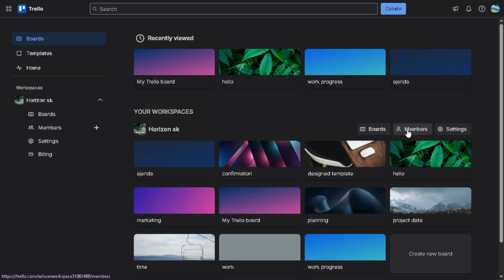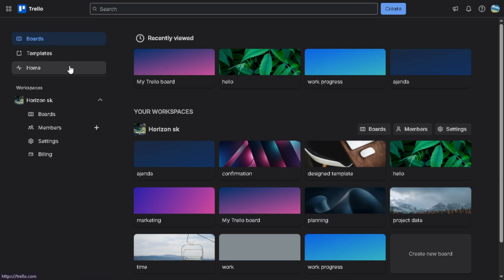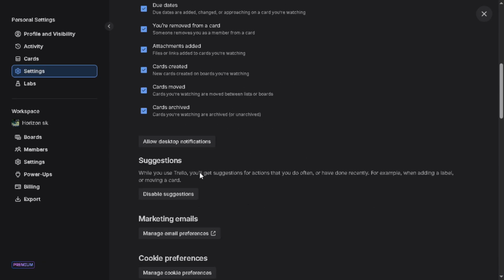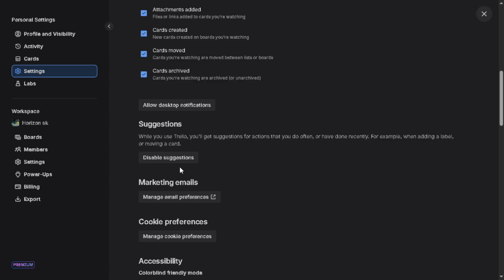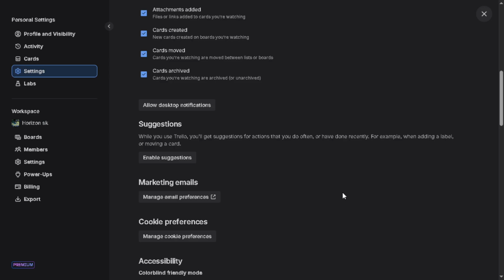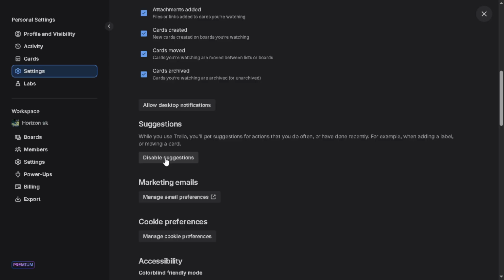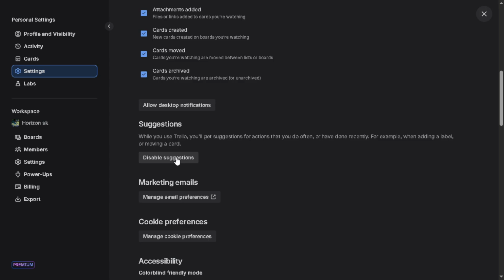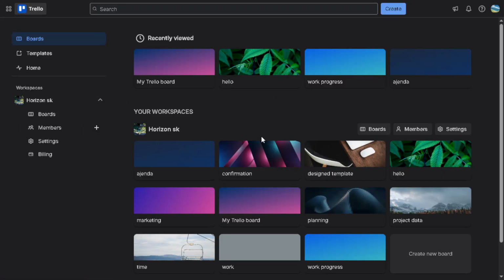How to Enable or Disable Suggestions in Trello (Full 2026 Guide)